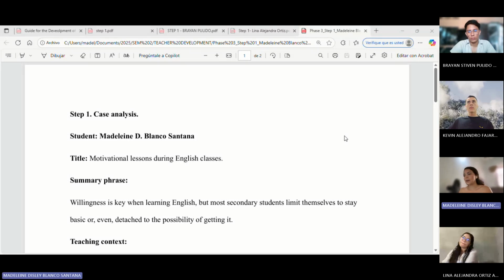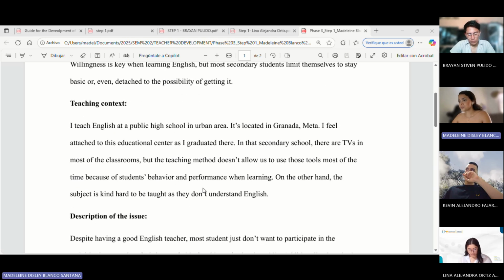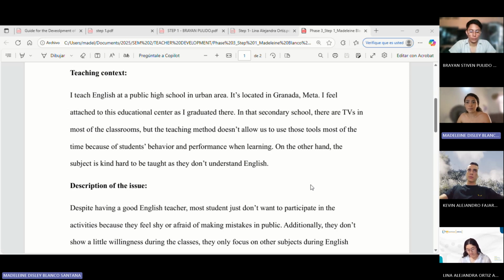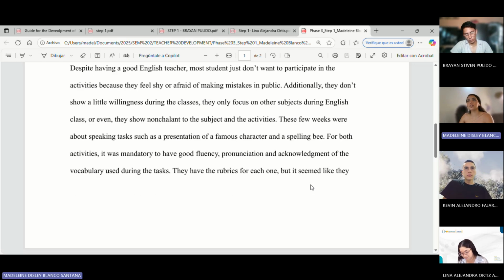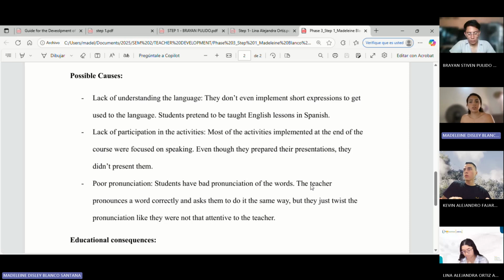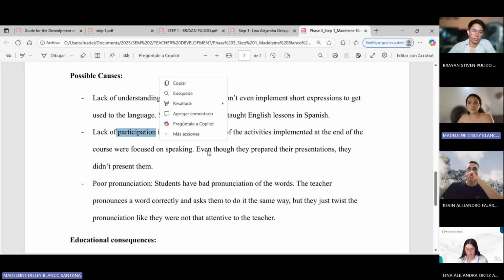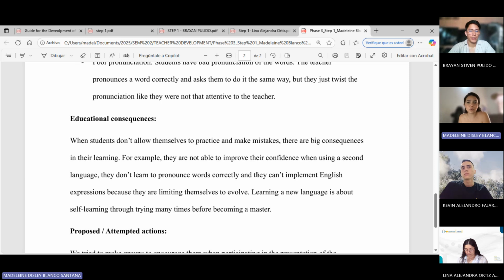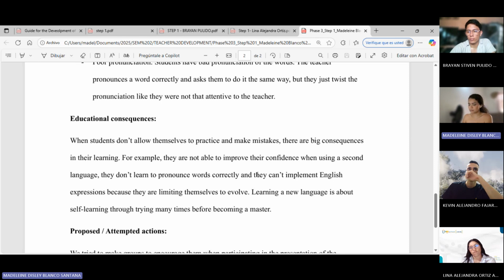Group 68 - FIRST INTERVENTION